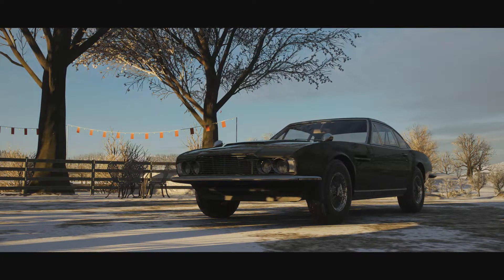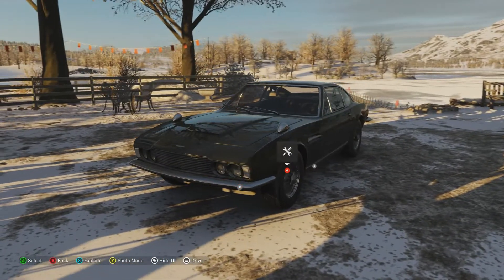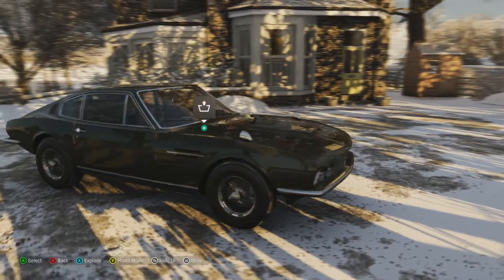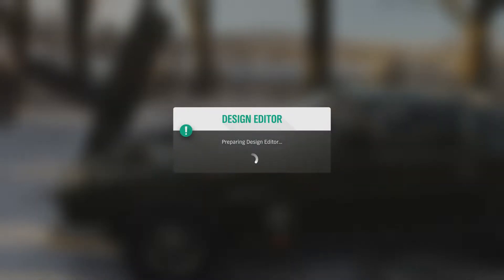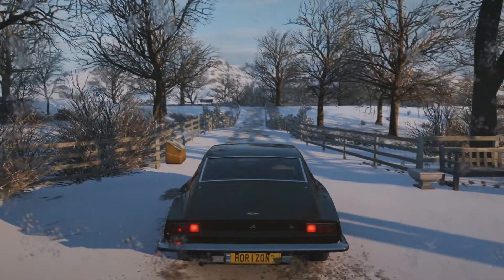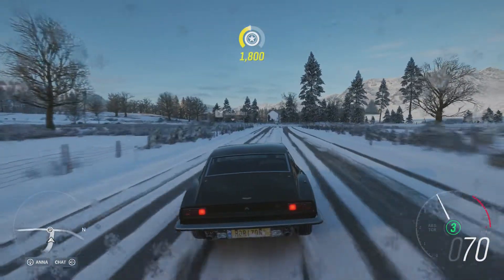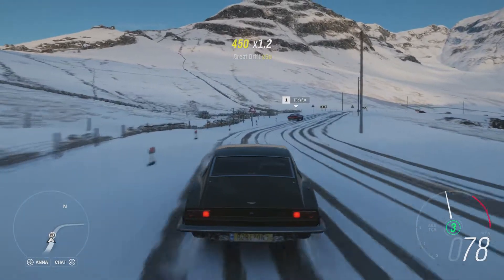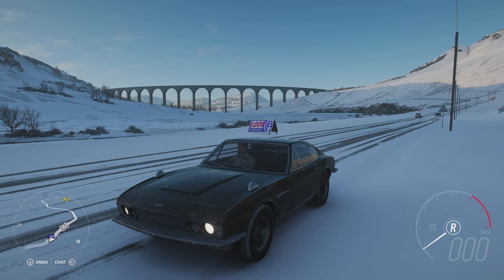1969 Aston Martin DBS Review (Forza Horizon 4)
Part of the Best of Bond car pack is this rather overlooked vehicle from the long running series as good as the film it is in?